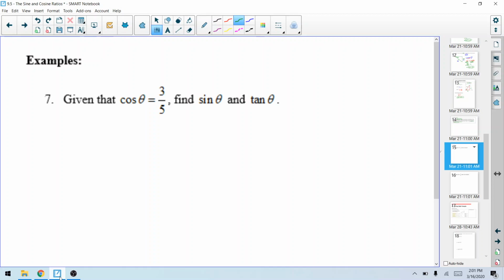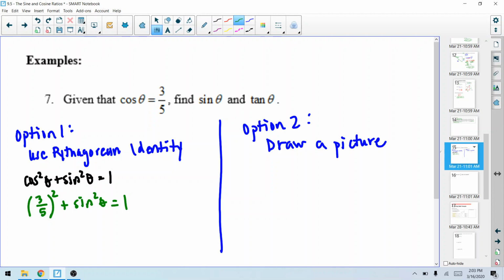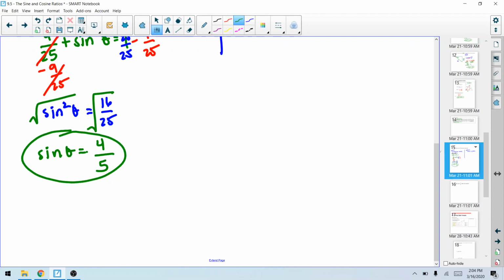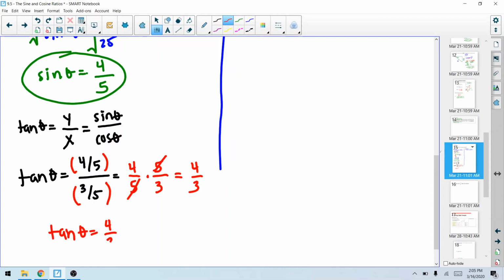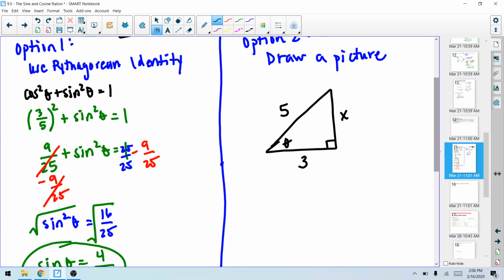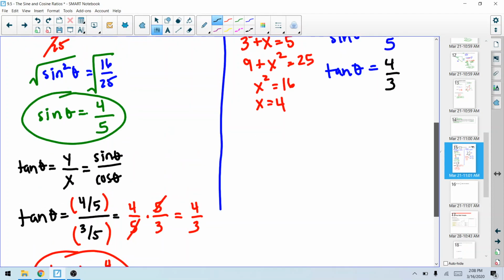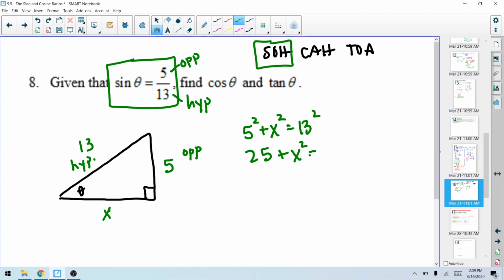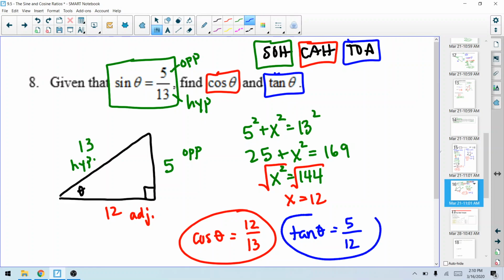9 5 Using the Pythagorean Identify